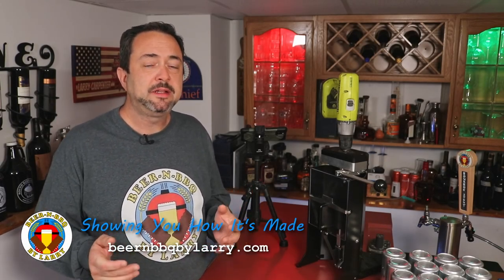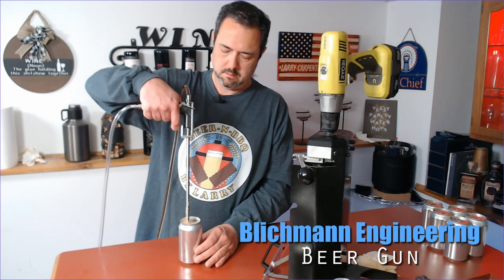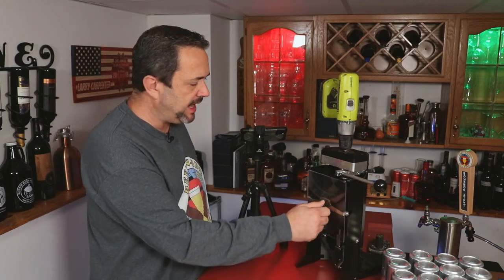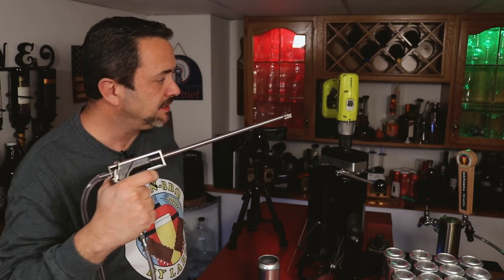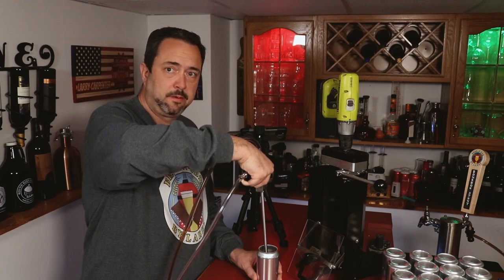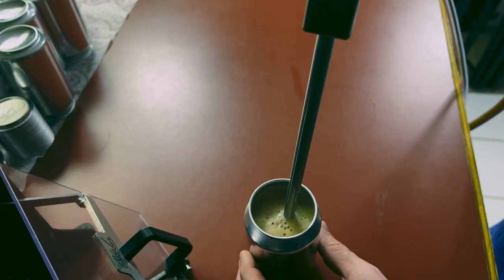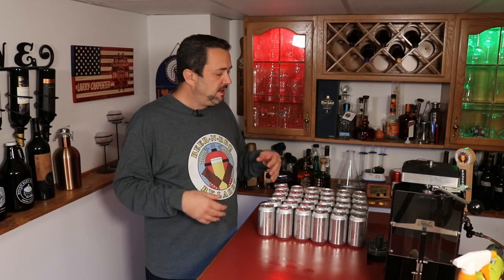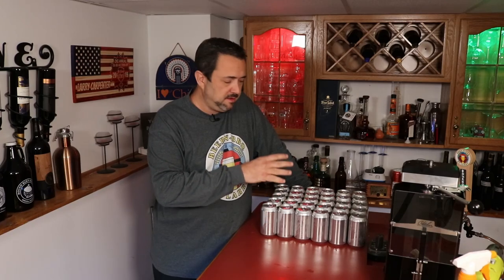Canning Home Brew Using the Oktober Design BenchMK Can Seamer and a Blichmann Engineering Beer Gun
Canning a 30 pack of bourbon stout using the Oktober Design BenchMK Can Seamer and Blichmann Engineering Beer Gun bottle (can) filler along with some lessons learned and some tips!

00:00 - Intro
01:22  - Why Canning
03:30 - Setup
06:10 - BenchMK Overview
06:53 - BeerGun Overview
07:44 - Filling a Can
10:22 - Seaming a Can
12:44 - Day Dream Sequence
13:24 - More Canning and Advice
20:55 - Wrap Up and Final Thoughts